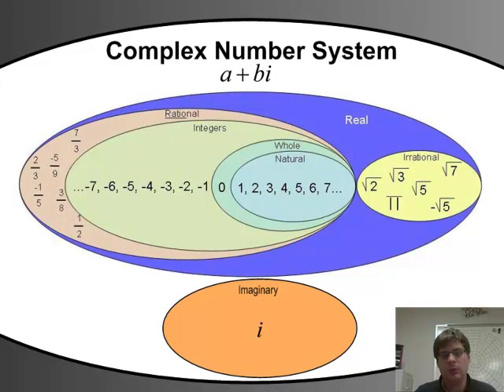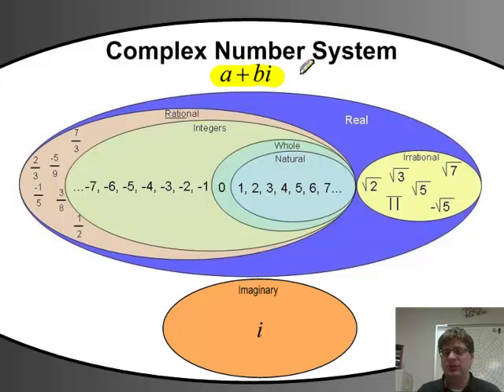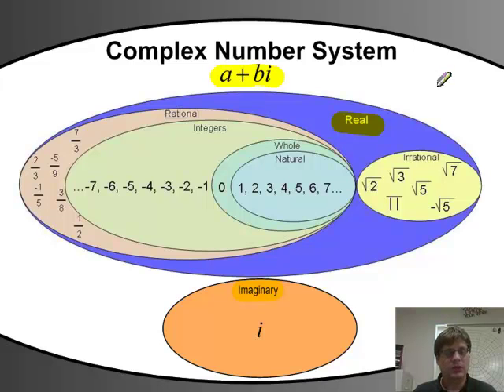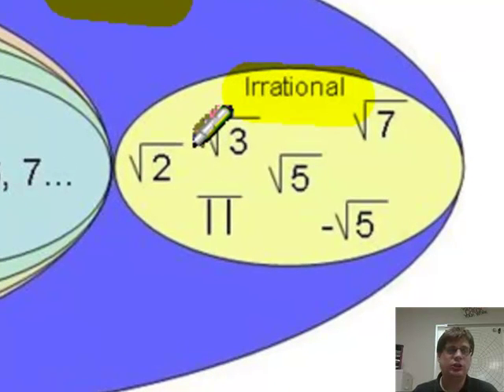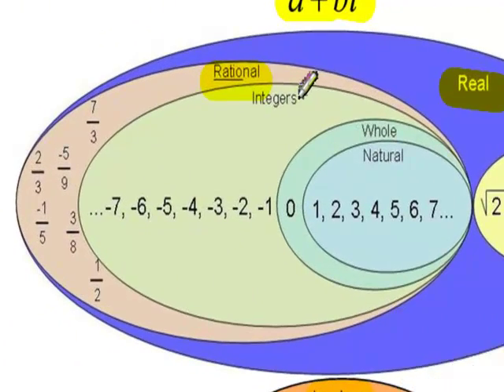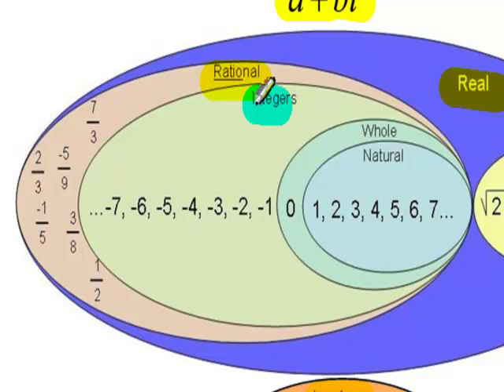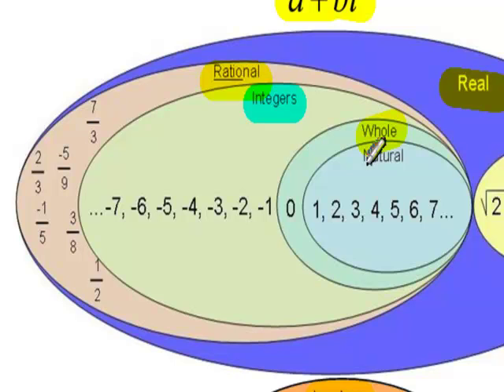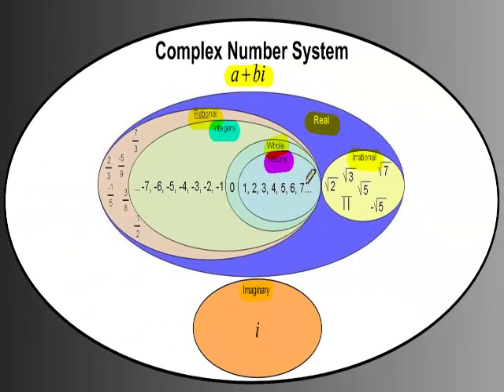Unit 1 Concept 0 Part 1(a)